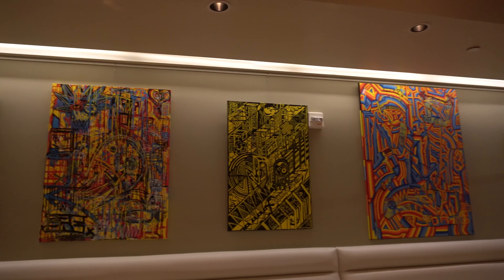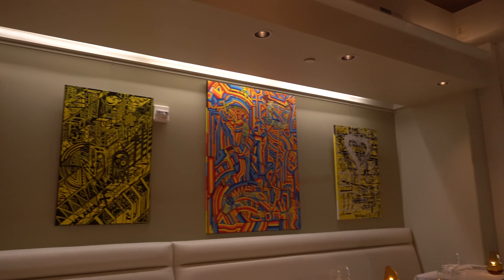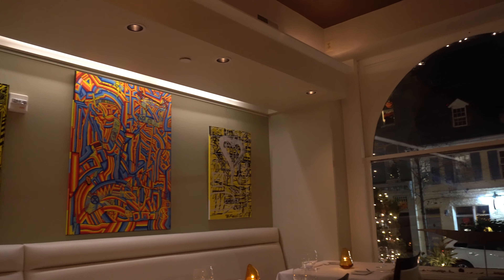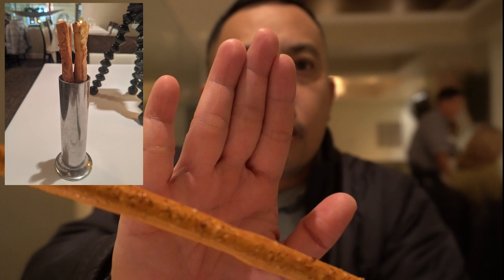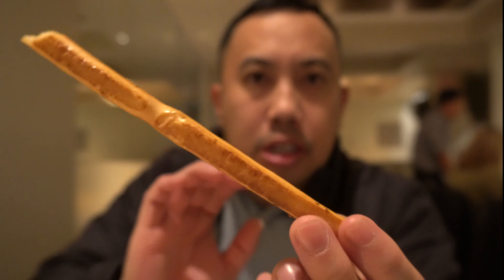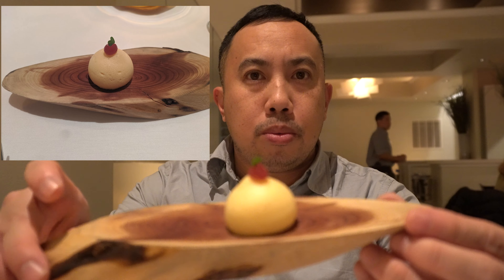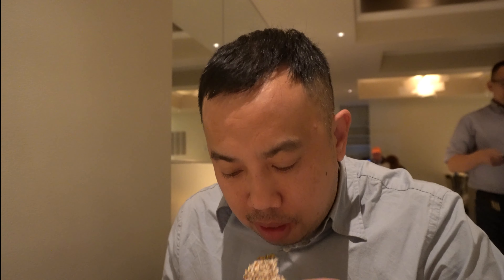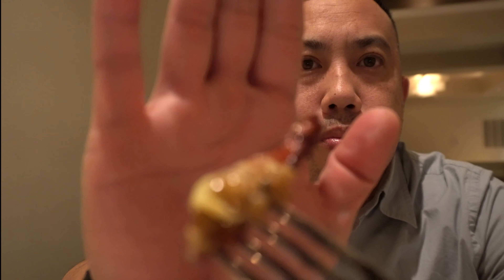Bryan Voltaggio's VOLT Restaurant | Frederick, MD | Table for One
👨‍🍳About TheOtherChef
TheOtherChef is a Food and Travel focused channel that talks about the foodservice industry,  provides recipes, teaches cooking skills, does culinary tool reviews, and Vlogs on the eats and drinks all over America.  If you want to learn about how to become a better cook, chef, or learn about where to grab a great meal, follow this channel!

Video created by Jimmy Lê, who is the owner of all video or photo content. Filmed with the Sony a6400 and Sony RX100V (links below if you want to purchase.)

⚜️Chef Jimmy Le's Professional Background⚜️
Jimmy Le has been a chef for over 16+ years working in kitchens spanning from New Orleans, LA, Baton Rouge, LA, Dallas, TX, and Portland, OR.  He also has a small food business in Portland that focuses on serving some of the best Cajun/Creole food in the Pacific Northwest.  He is also a former culinary instructor and continues to mentor students who want to go into the foodservice industry.  He also has consulted for multiple food businesses all over Portland, Baton Rouge, and New Orleans.  He is the Owner and Head Chef of "TheOtherChef."  TheOtherChef provides cooking classes, catering, consulting, and supports local Farmers' Markets as a seasonal hot food vendor.

The Chef's preferred tools and equipment
📸Main Camera
Wide Vlog Lens
Vlog Camera
💡Ring Light
Travel Tripod

🔪Chef's Knife
🔪Paring Knife
🔪Serrated Knife
🔪Flexible Boning Knife
🛍️Knife Bag
Japanese Mandoline
Hand Blender
Food Processor
Stand Mixer
Sous Vide
Bag Sealer

Logo Design by - Alex Hoang
Music from the YouTube Library - Chill